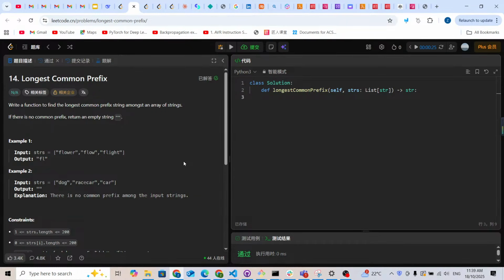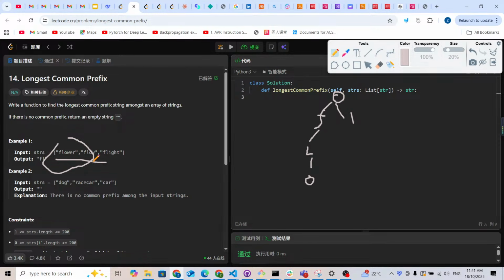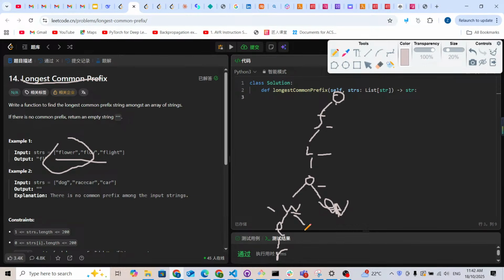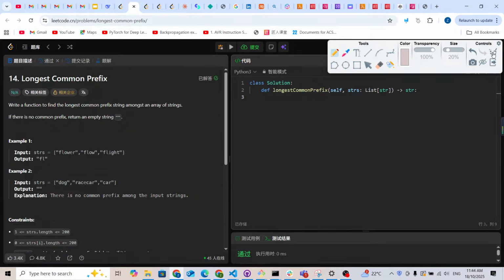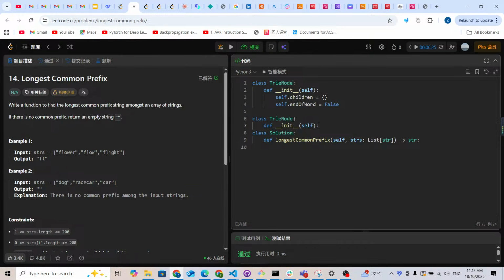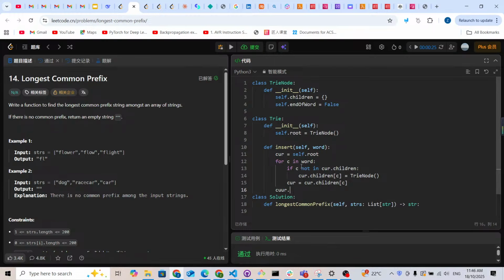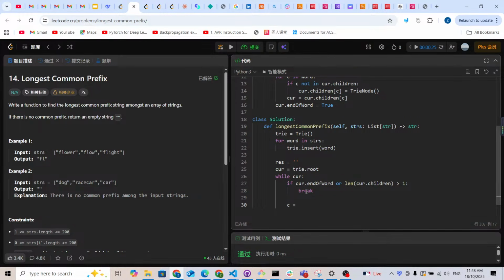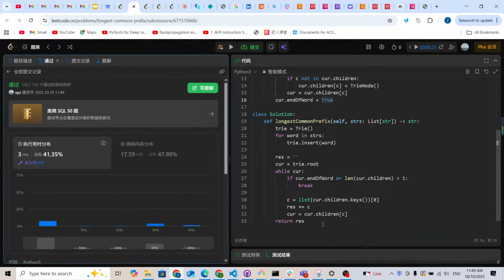Leetcode 14. Longest Common Prefix (Trie)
14. Longest Common Prefix